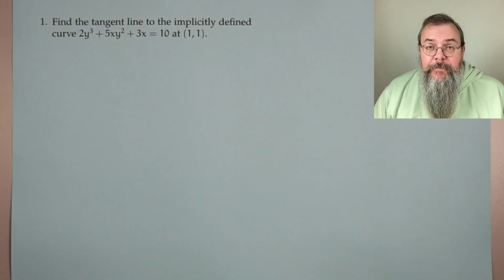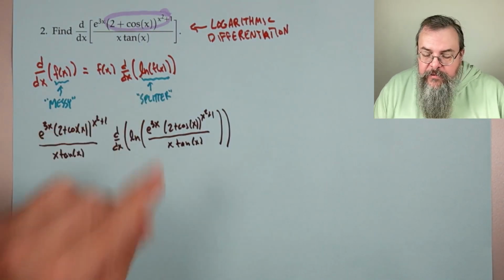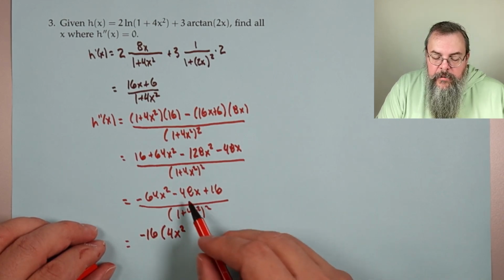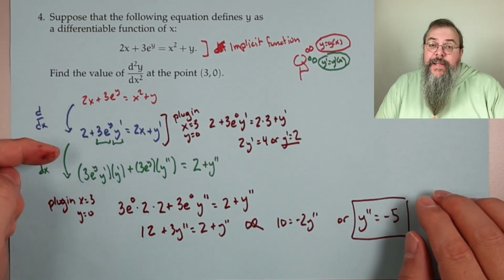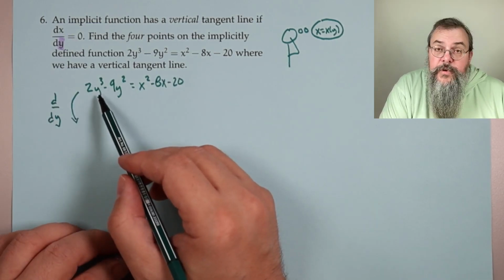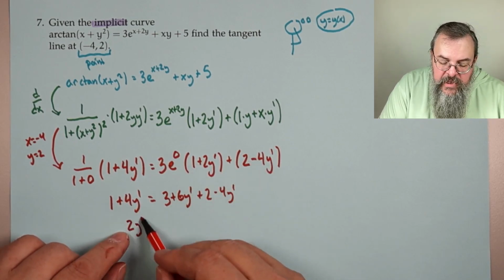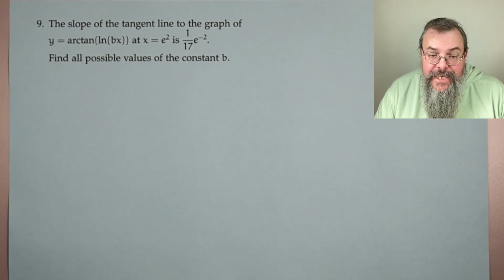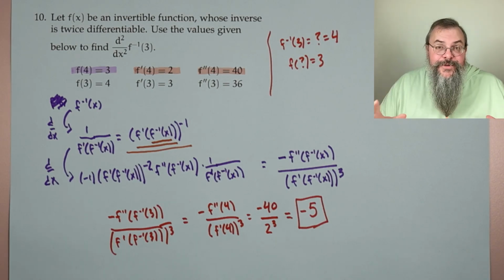Week 6 review problems for Calculus 1 (Fall 2024)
A set of problems that cover material from the sixth week of Calculus 1 (e.g. implicit derivatives and derivatives of inverses).

0:00 Introduction
0:37 1-Tangent line to implicitly defined curve
5:21 2-Logarithmic differentiation
13:36 3-Find second derivative and set to 0
19:58 4-Find second derivative for implicit function
27:16 5-Tangent line to inverse of a graph
32:57 6-Find vertical tangent lines to implicit curve
38:58 7-Tangent line to implicitly defined curve
44:24 8-Logarithmic differentiation at a point
51:18 9-Find parameter based on slopes
55:10 10-Second derivative of inverse function